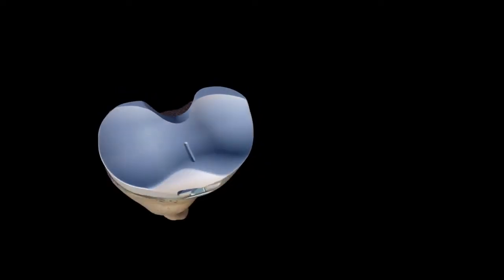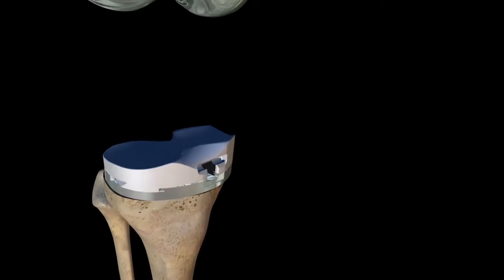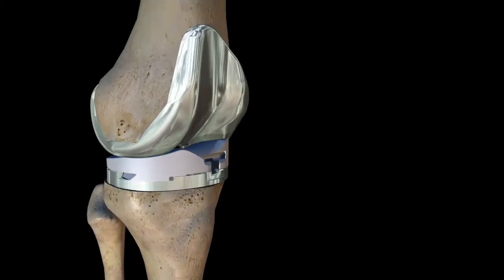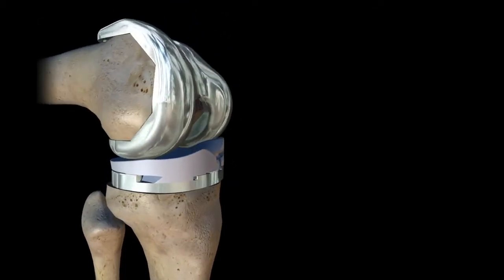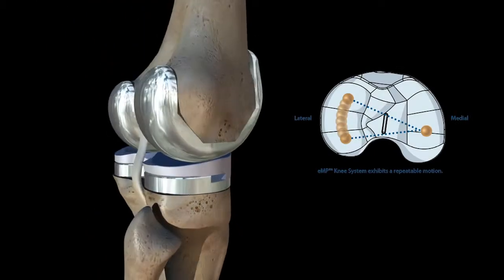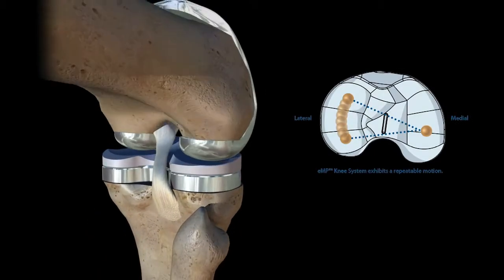Evolution® Medial-Pivot Knee’s Functional Outcomes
Surgeons utilizing the Evolution Medial-Pivot Knee give their insight on the functional outcomes of the medial-pivot design.